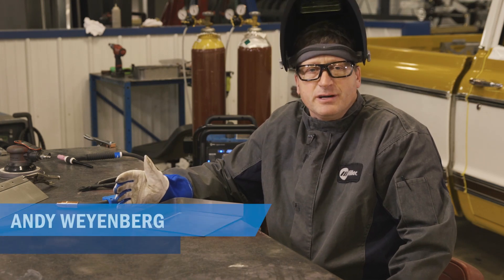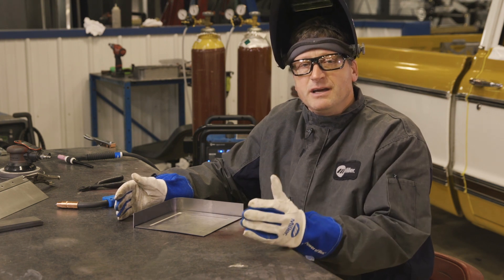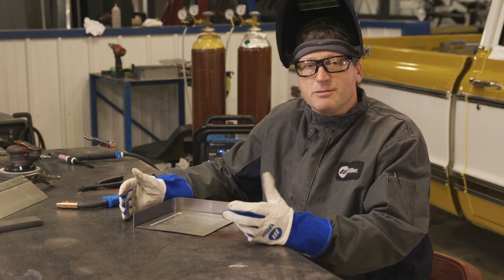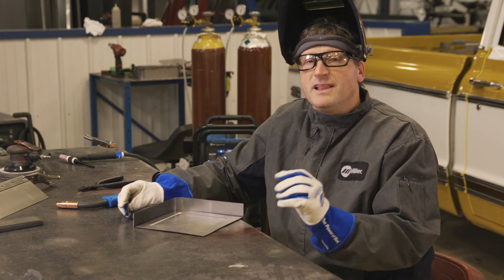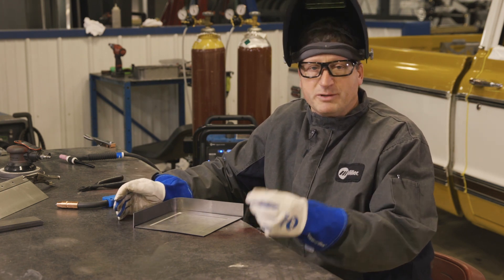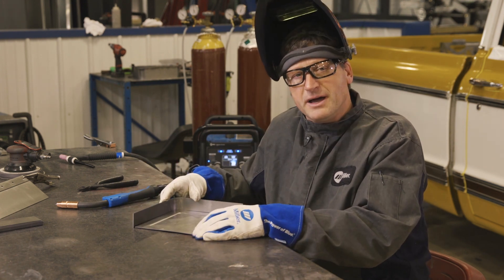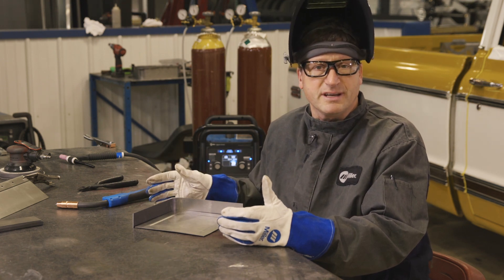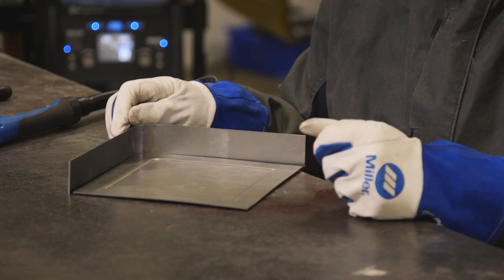Inverter Technology Provides Best Arc Start for MIG Welding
When welding sheet metal or body panels, a positive arc start is critical to prevent burn-through. See how the Multimatic® 220 AC/DC prevents these issues.

Andy Weyenberg, motorsports manager with Miller, shows how inverter technology enables a smooth arc start when tack welding a sheet metal cover plate with the Multimatic 220 AC/DC. Once the tacks are in place, he simply picks up the TIG torch and starts TIG welding the other side — without having to switch cables or adjust settings. The result is a quick, quality welded piece with no burn-through.